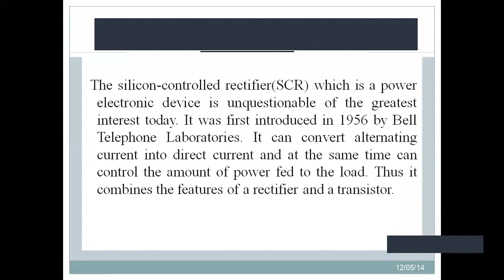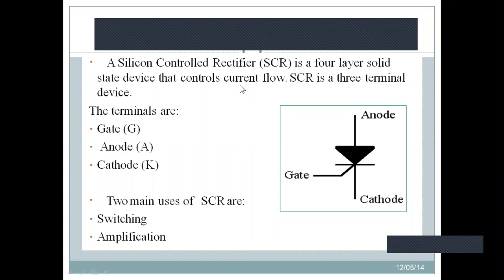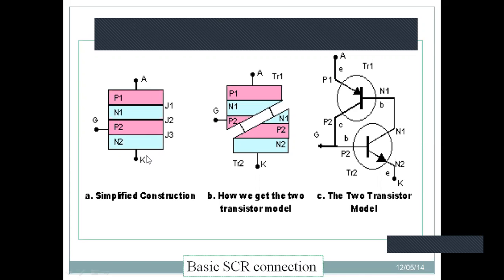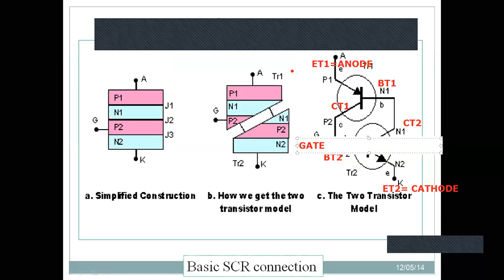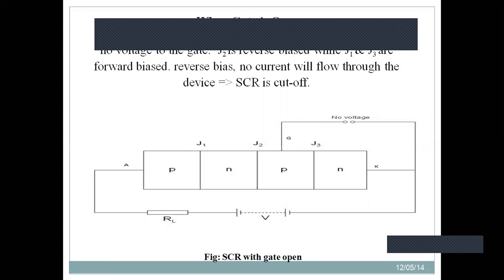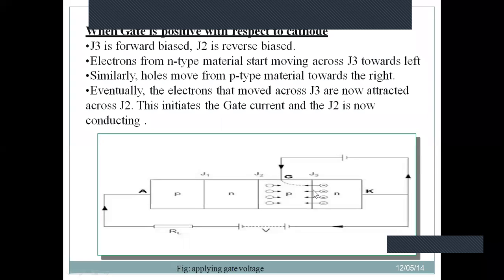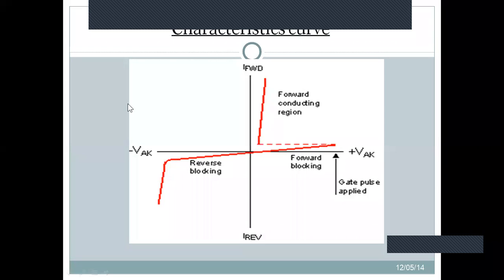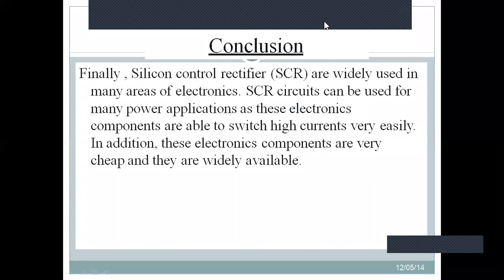Module 2: Silicon Controlled Rectifier(SCR) Part 1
Introduction to SCR
Basic of SCR
Working Modes of SCR